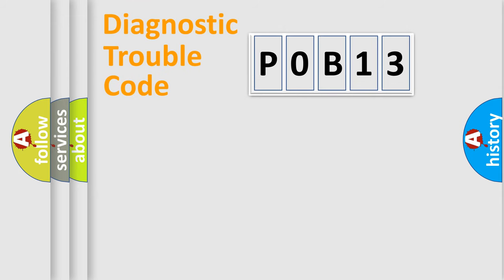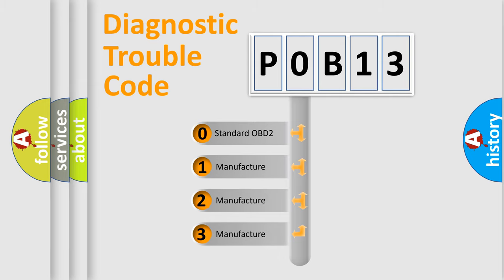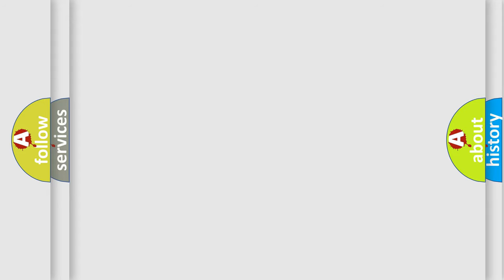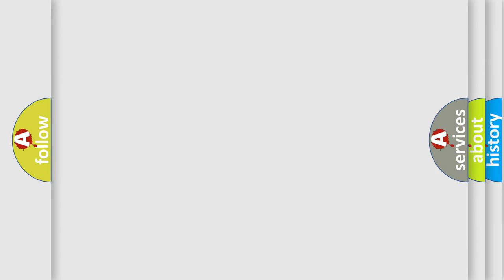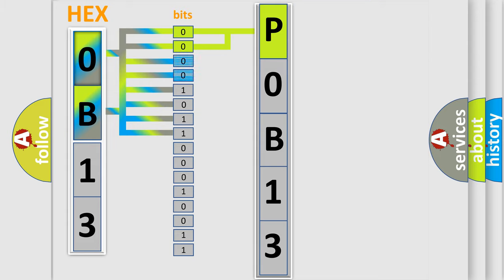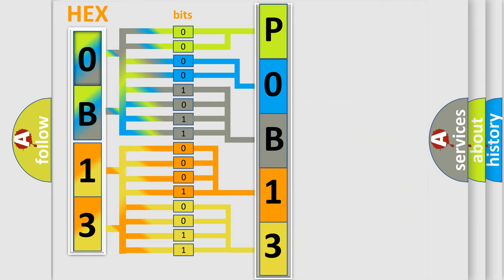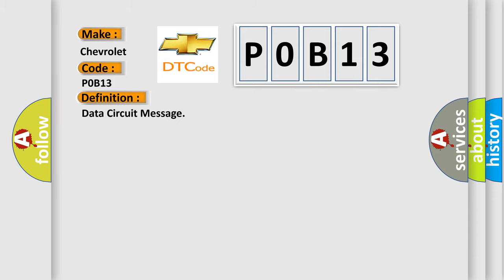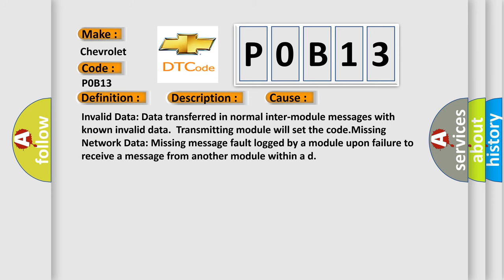DTC Chevrolet P0B13 Short Explanation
Contents:
0:21 Basic DTC analysis according to OBD2 protocol standard.
1:48 Insight into programming
2:58 A diagnostically understandable description of the Diagnostic Trouble Code
3:05 Basic error definition

Make:
Chevrolet
Code:
P0B13
Definition:
Data Circuit Message
Description:
Key on,and the PCM detected that invalid or Missing Data from the Air Conditioning Clutch status was received on the SCP data bus.Note: Network codes occur during module-to-module communication failures.Invalid and Missing data network faults are outli
Cause: